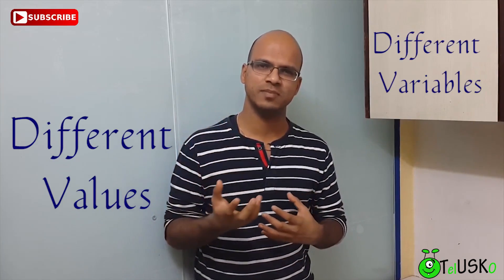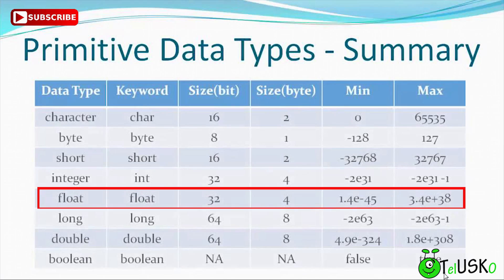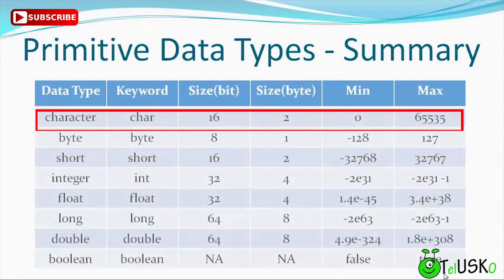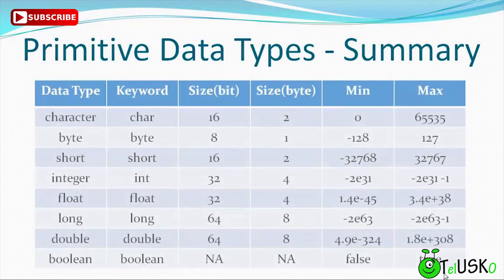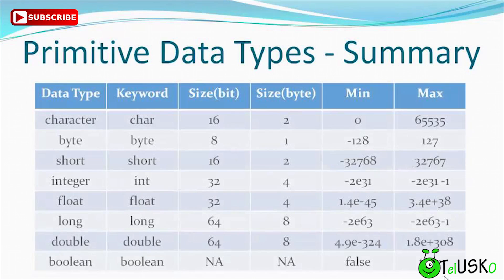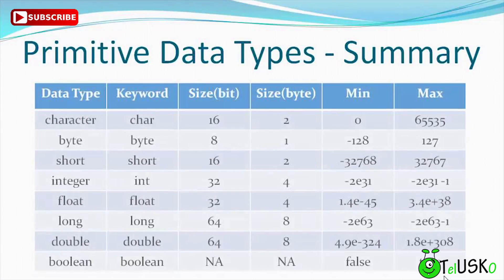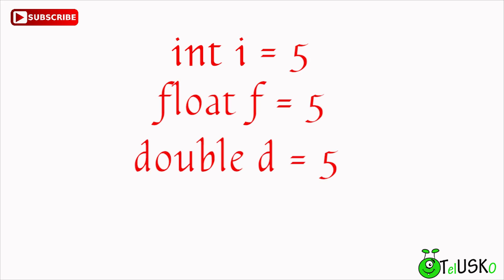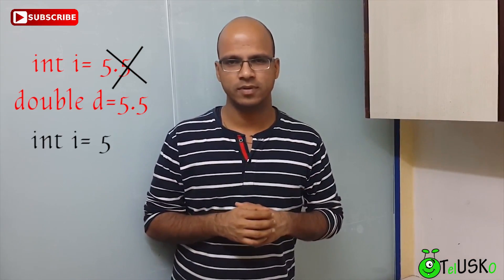#2.1 Java Tutorial | Variable in Java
1) what is variable?
2) When you say about software then does means in term of data?
3)Comparison of variable with container
4) How to store different data types ?
Let us assume we have different size of container
int this container we can store different  type of object.
Hence we can compare our variable as container.
When you simply say about software than software is all about data
when you deal with software means data and you build a software to store data.
Suppose we have different cover - headphone cover , mobile cover, laptop cover
so you can store your headphone in any of this cover
but if you want to store mobile then you can store only in two cover.
Same for variable they are some restriction to store which type of data can
store in particular type of variable
for store a different data we have different type of data
for number we have integer , float, double, long, short, byte .
for character char and for boolean we have boolean.

Recommend Books :

1. Head First Java
2. Java Complete Reference

Variable is a name of memory location. There are three types of
Why do we build a software to store data .What exactly is variable?
Variable is a name of memory location. There are three types of variables: local, instance and static.